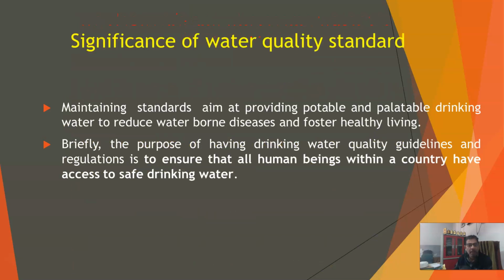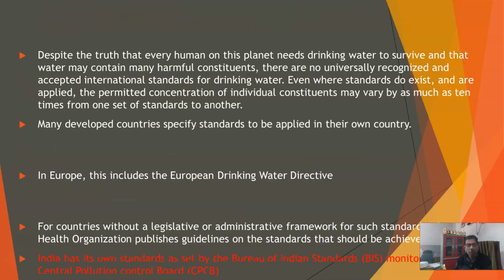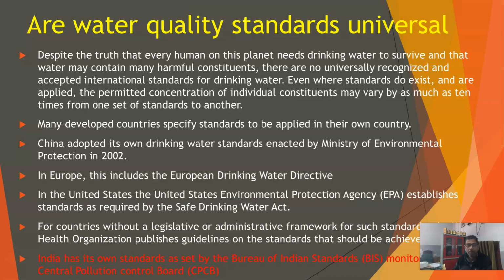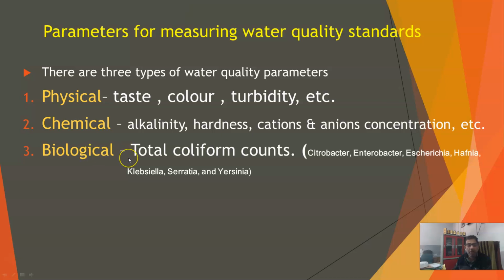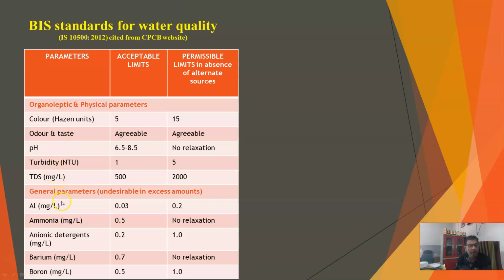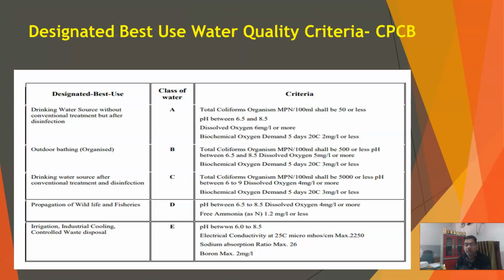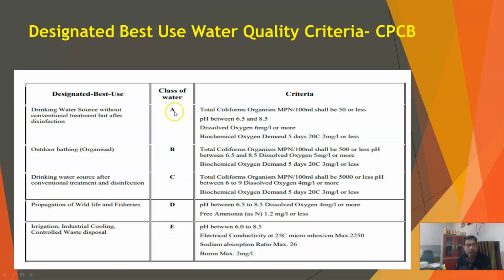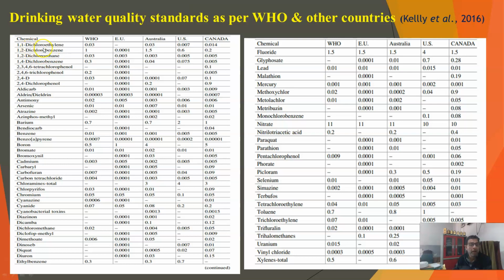Water Quality standards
This lecture contains information regarding Water Quality standards